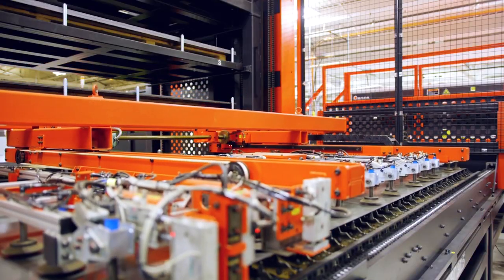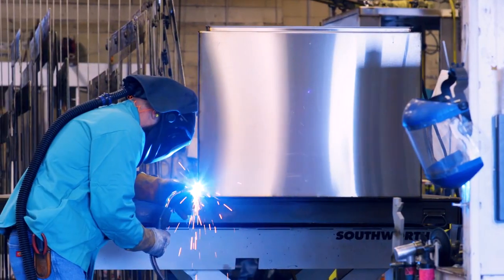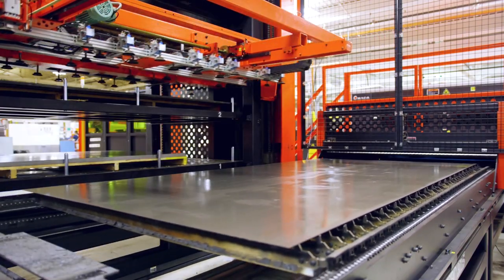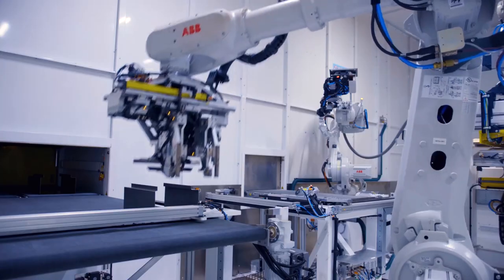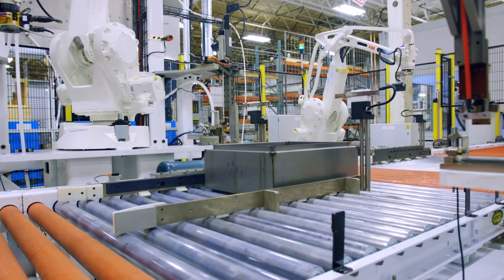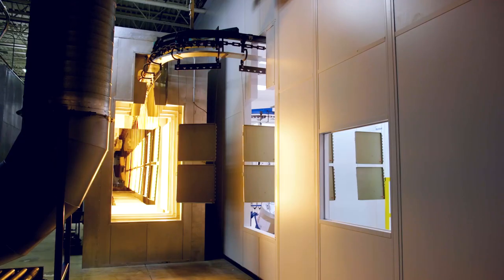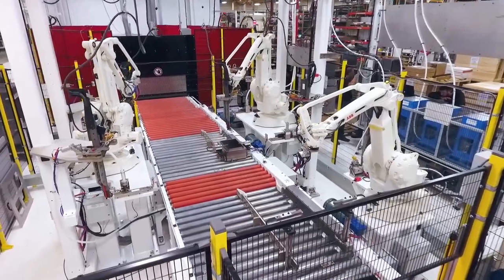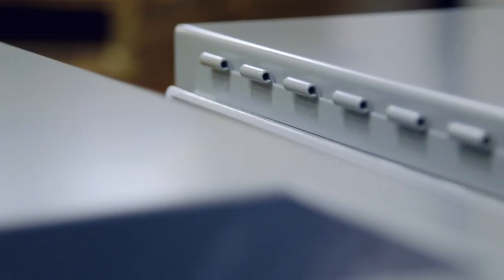Wall-mount Automation Overview | nVent HOFFMAN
nVent HOFFMAN's new Wall-Mount Automation Line uses cutting-edge fabrication and forming technology as well as robotically controlled welding, auto stud and grinding processes to repeatedly create the same high-quality products in an efficient manner.

The Wall-Mount Automation Line’s world-class technology allows for:
 • Faster and higher quality fabrication
 • Quicker forming with improved quality
 • Repeatable laser and CMT welding
 • Consistent and quality stud weld process
 • Automated and reliable grinding
 • Faster and more efficient painting process